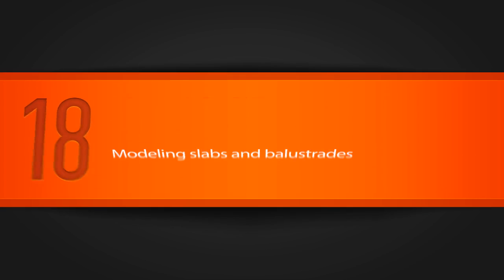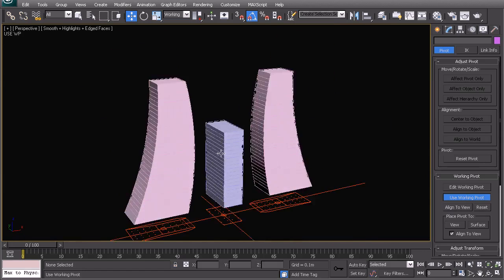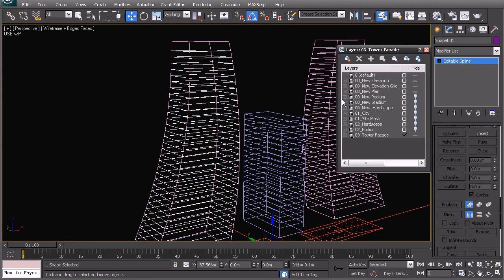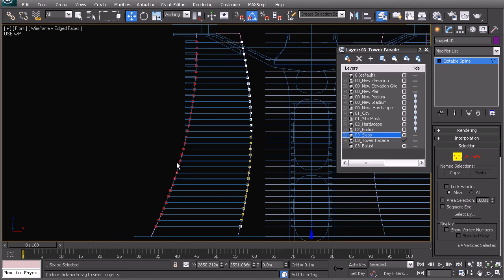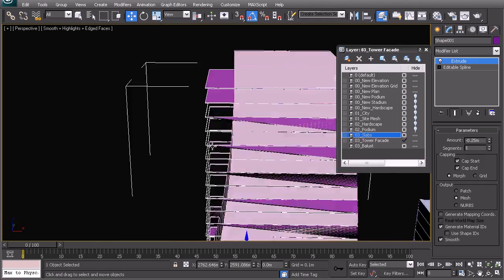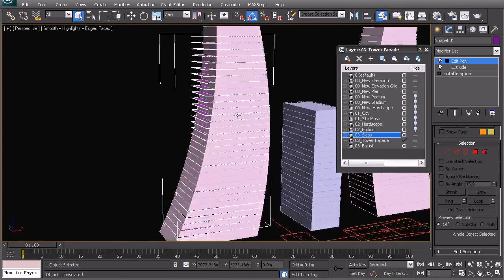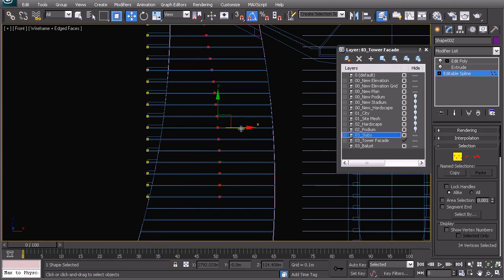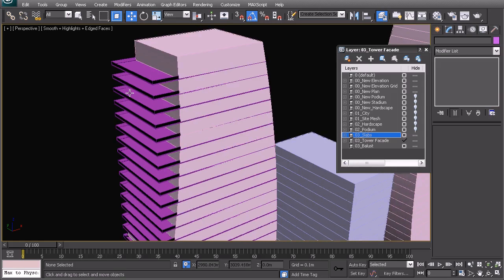18 Modeling slabs and balustrades